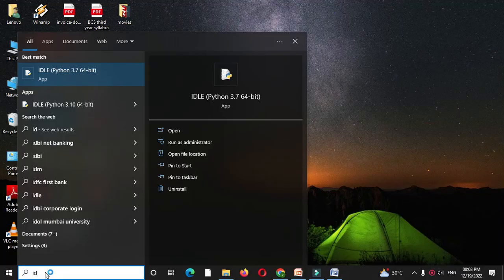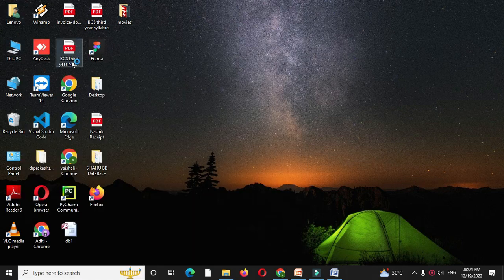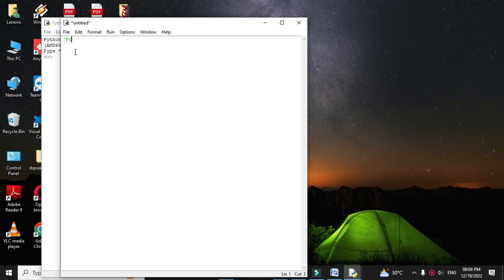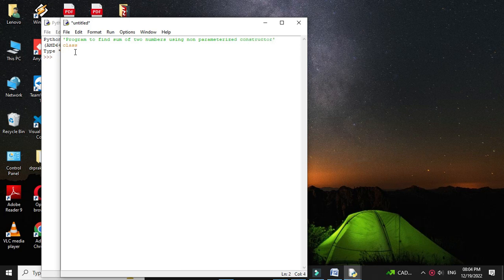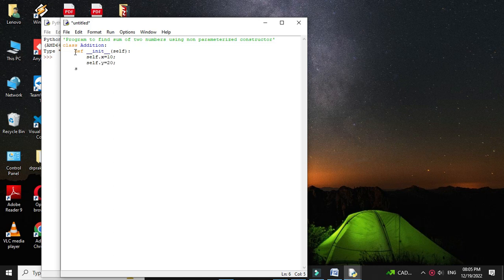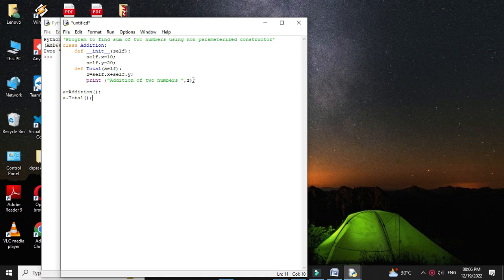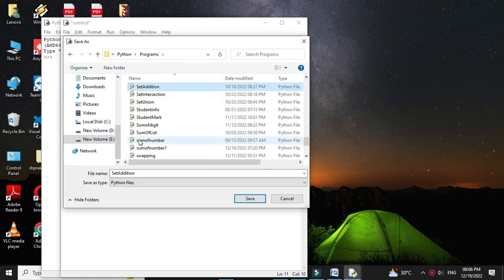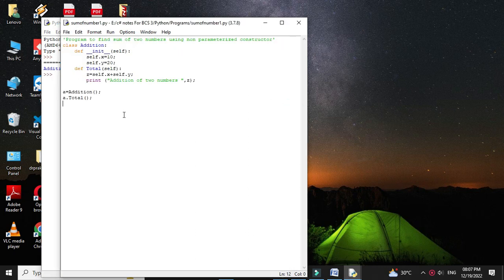Python Program To Find Sum Of Two Numbers Using Non Parameterized Constructor